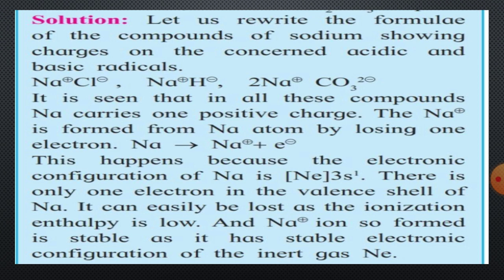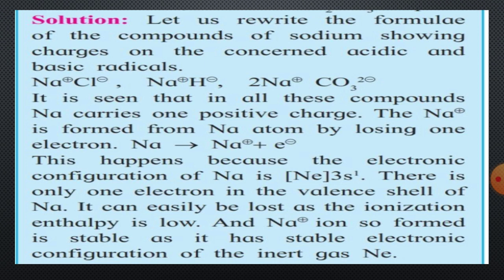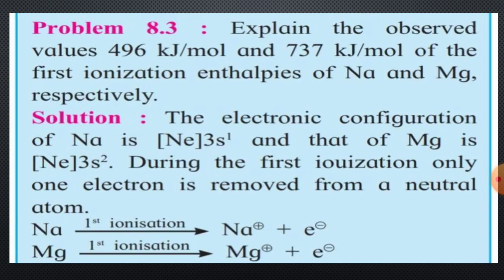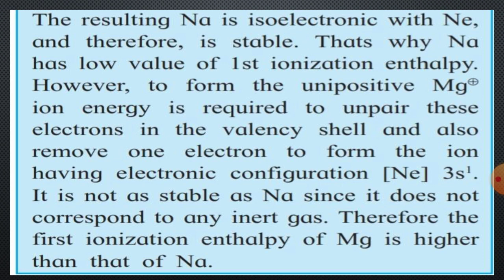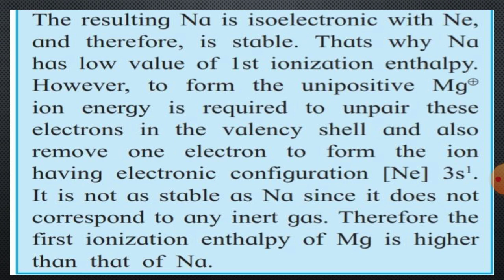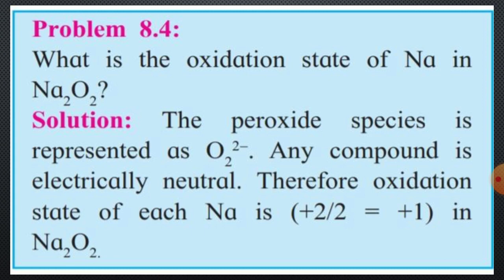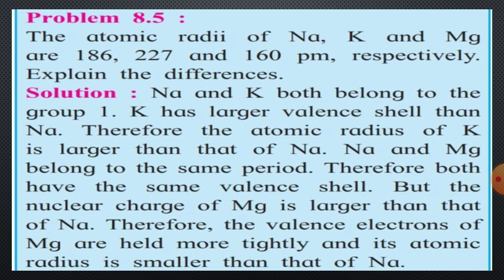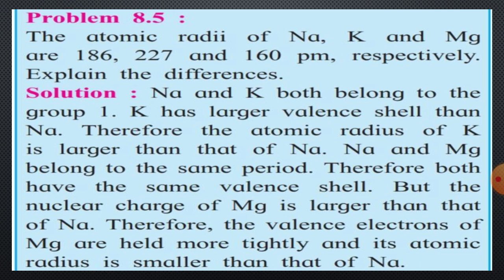ELEMENTS OF GROUP 1 & 2